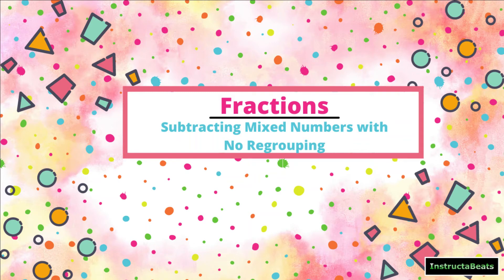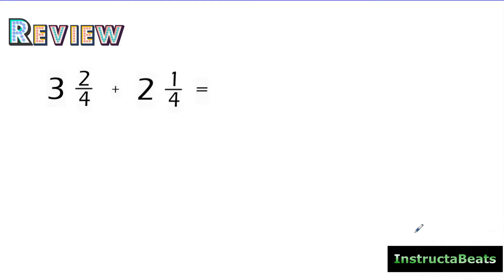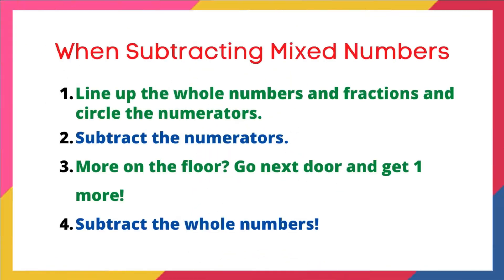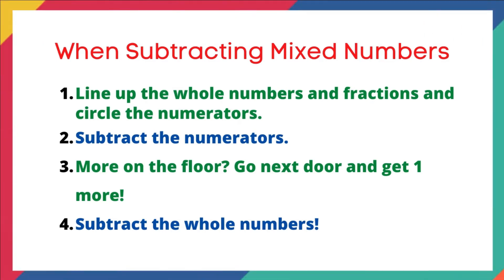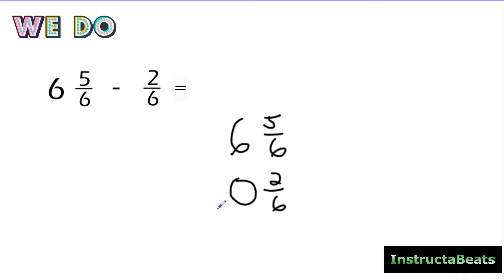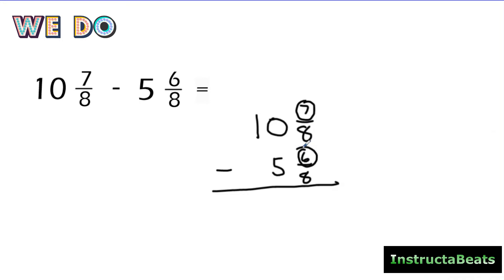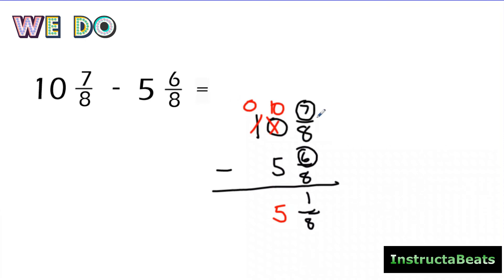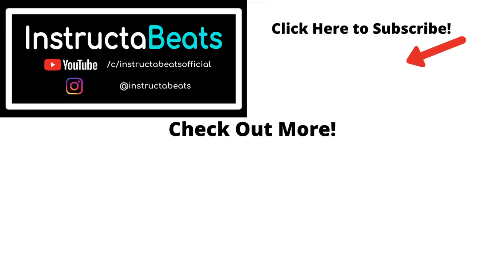Subtracting Mixed Numbers with No Regrouping - 4.NF.3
Check out this InstructaBeats lesson on how to subtract mixed numbers in situations where you do not need to regroup!